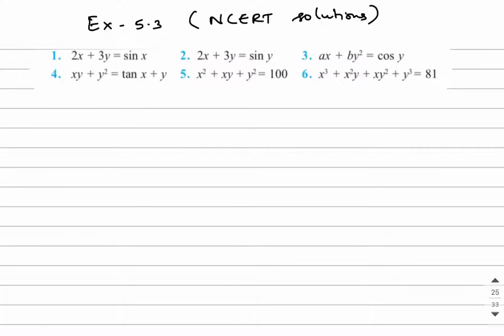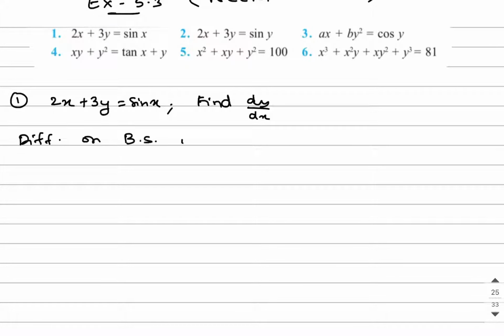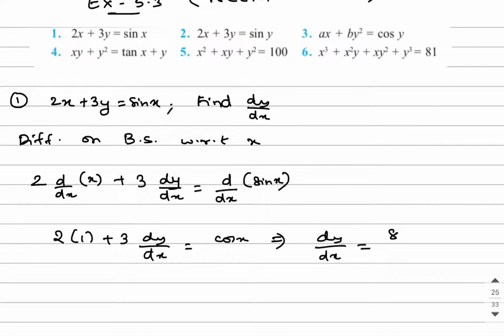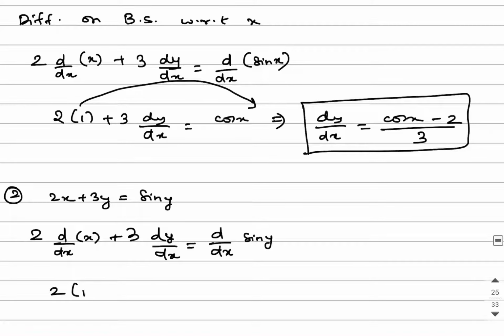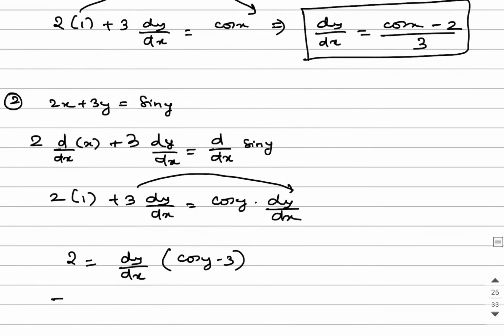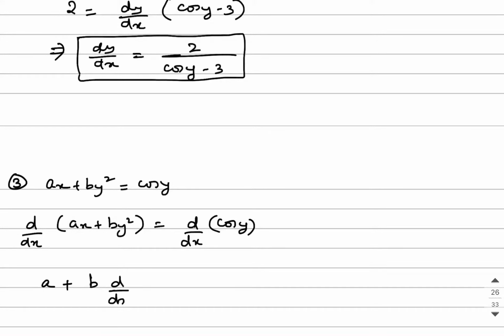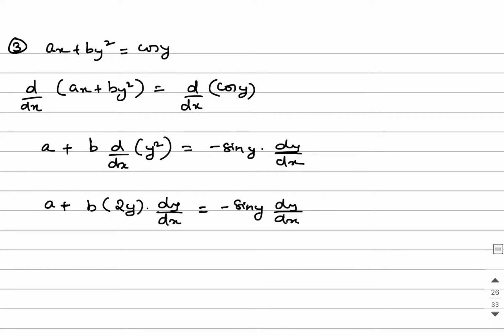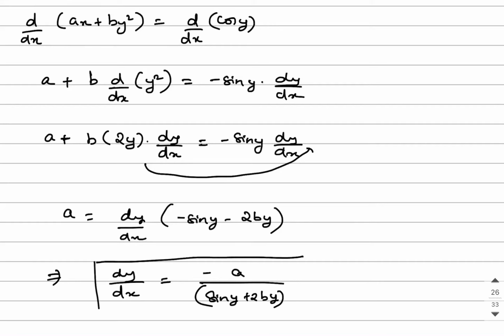Lec 01- Problems 1,2 &3 (5.3 NCERT)